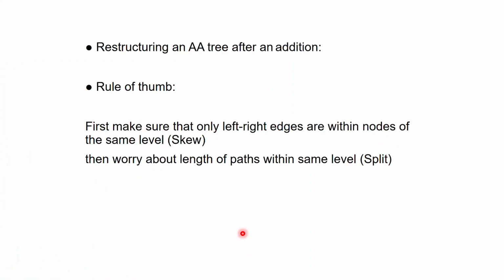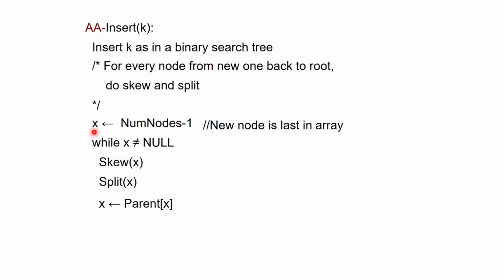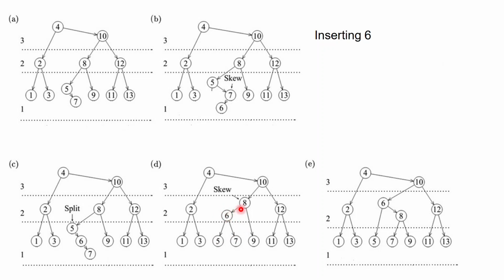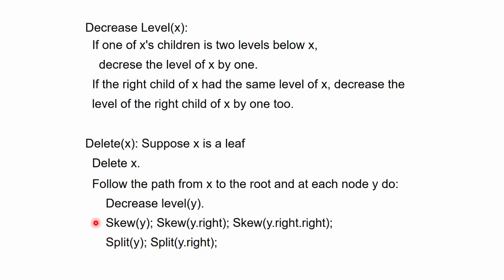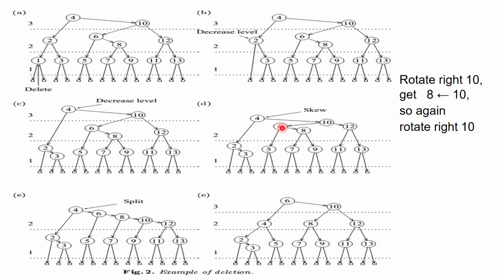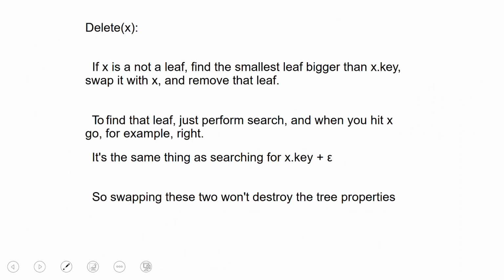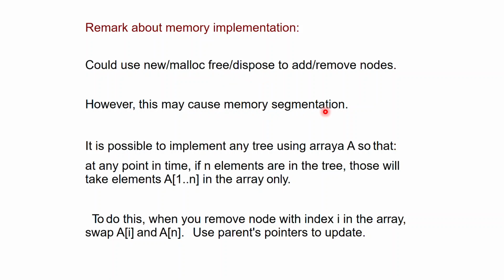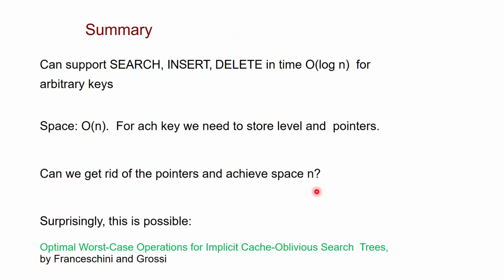alg-v20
Insertion and deletion in AA trees